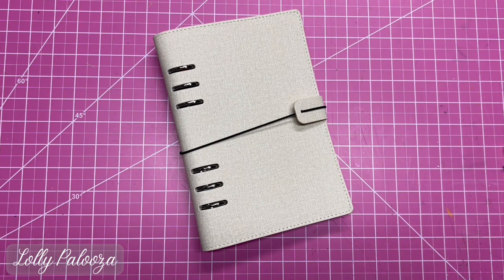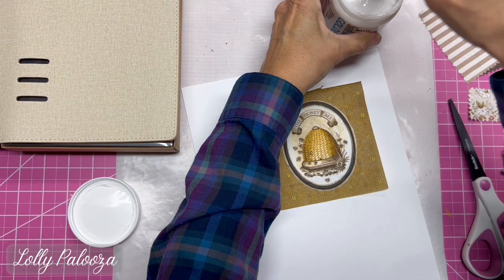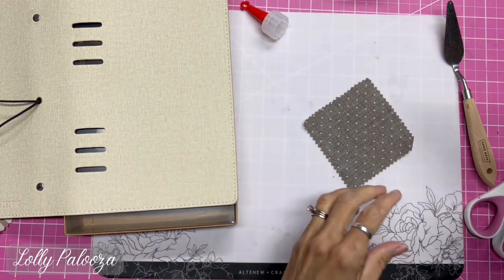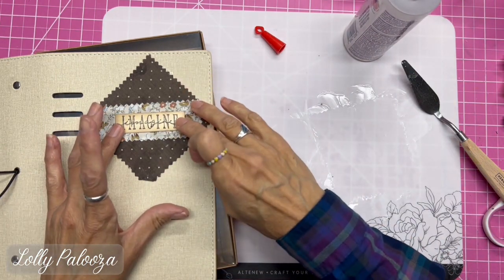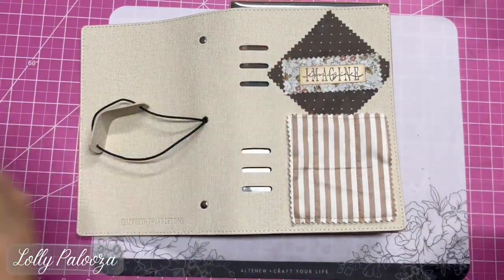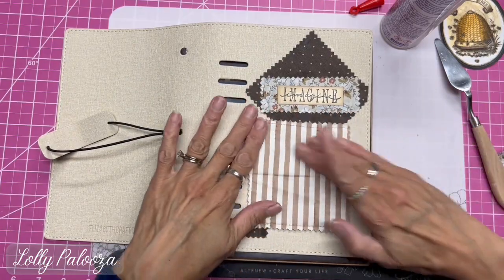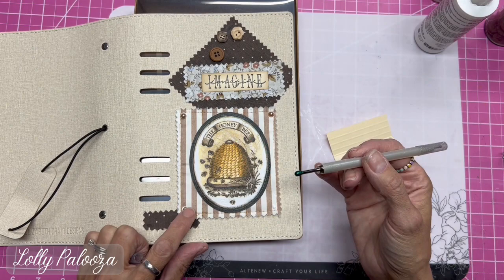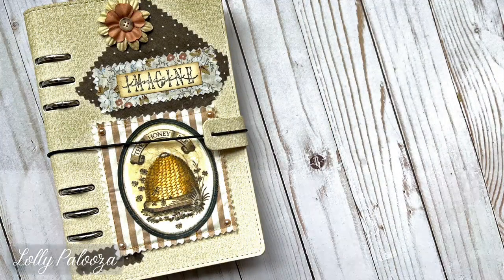Quilted Fabric Embellished Journal Cover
I am decorating this Blank Canvas Planner Essentials planner by Elizabeth Craft Designs today.  There are so many possibilities!

*Taperlogy (search "Guazi fabric" /cocoa)

*Golden gel medium

*Sewing clips